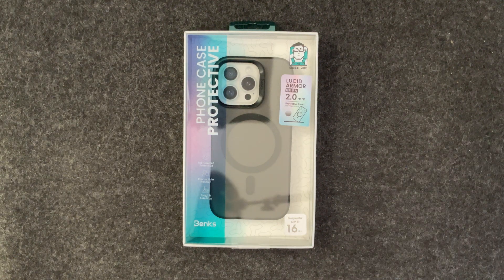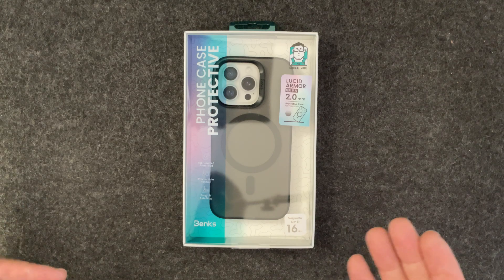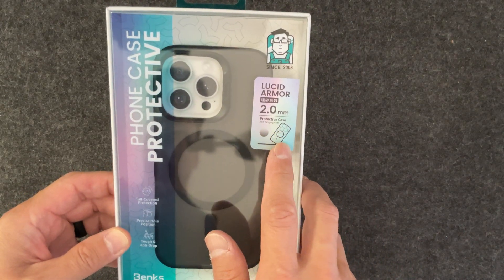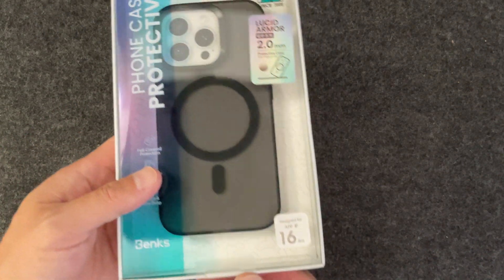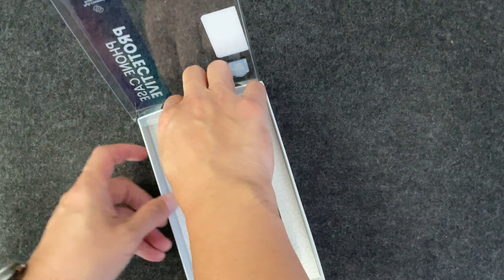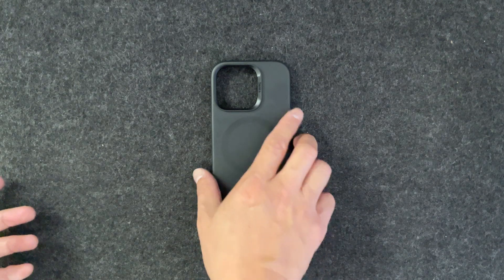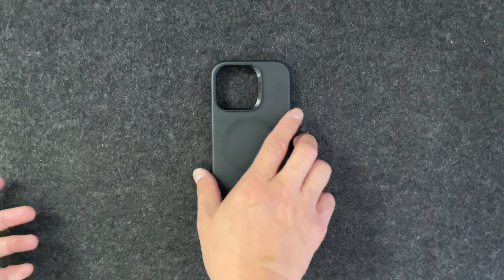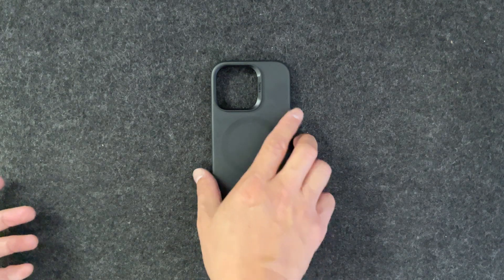Benks Lucid Armor for the iPhone 16 Pro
Thanks for checking out today's video on the @Benks Lucid Armor Case!